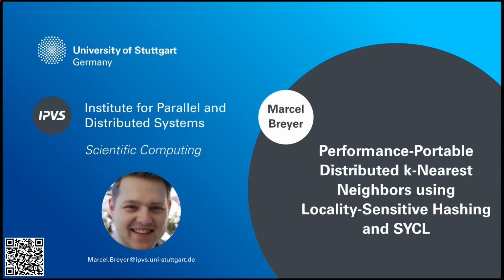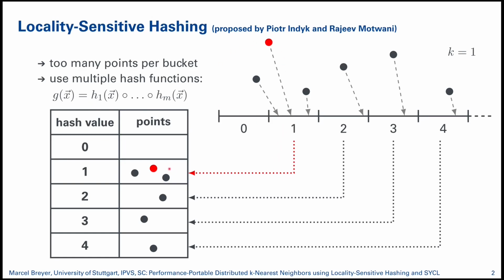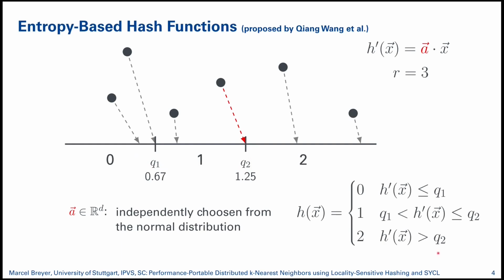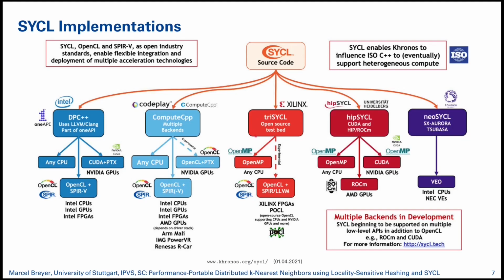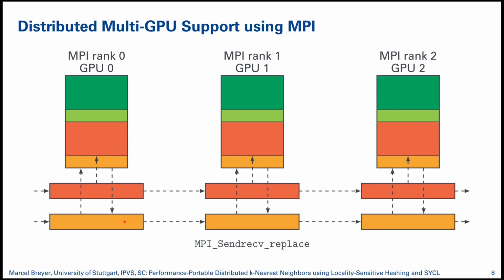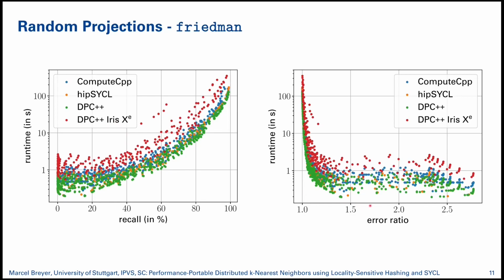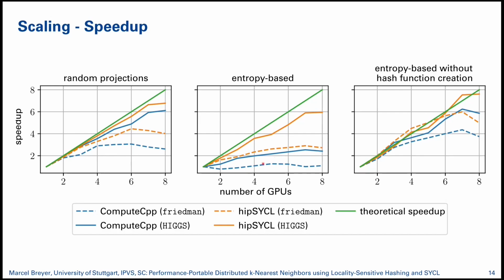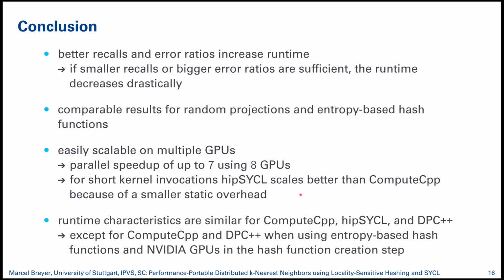Performance-Portable Distributed k-Nearest Neighbors using Locality-Sensitive Hashing and SYCL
Speaker: Marcel Breyer, University of Stuttgart, IPVS